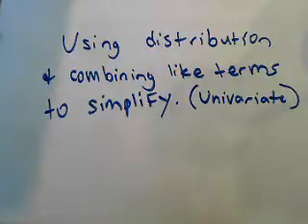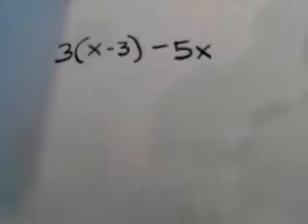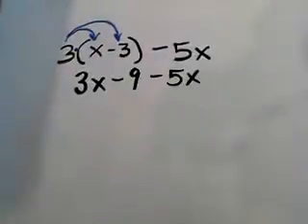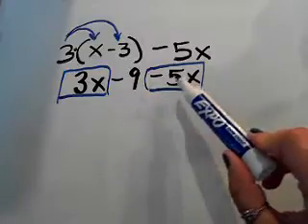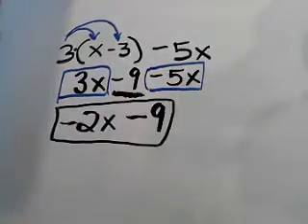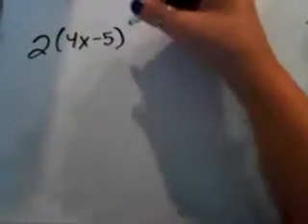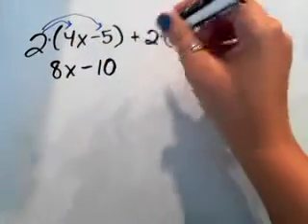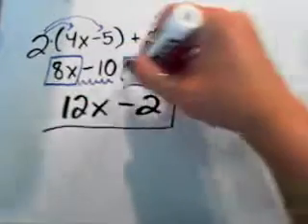Using distribution and combining like terms to simplify: Univariate